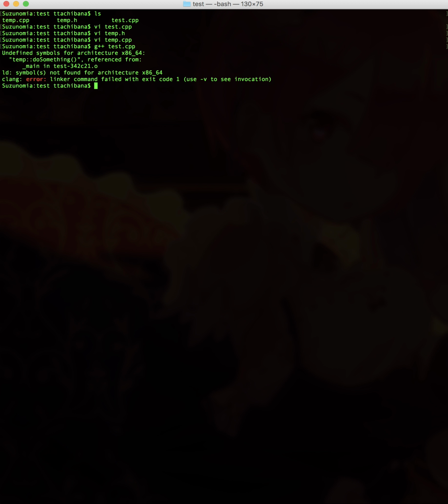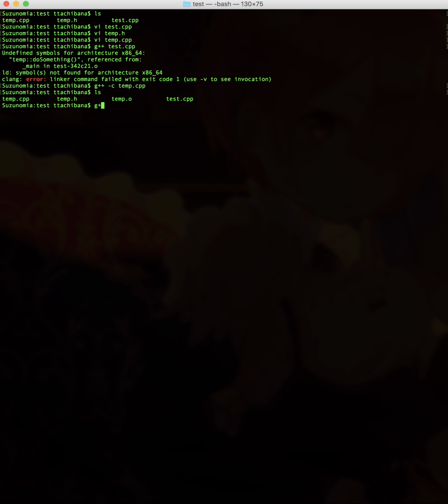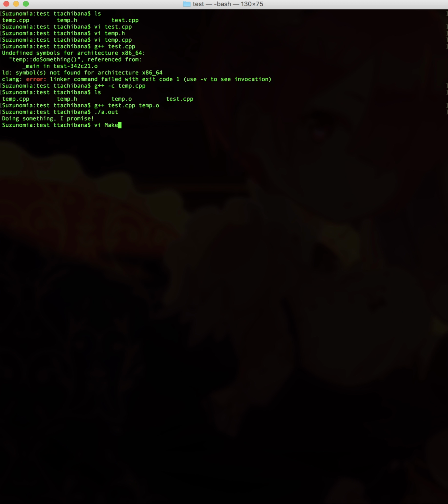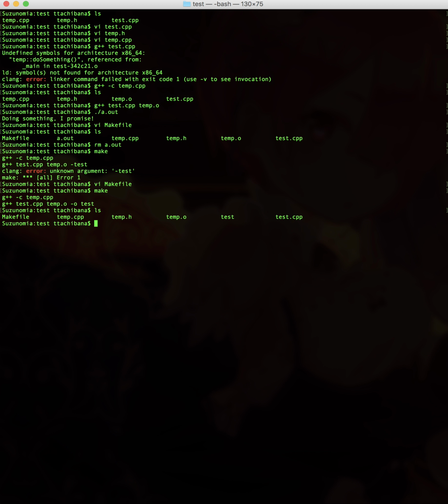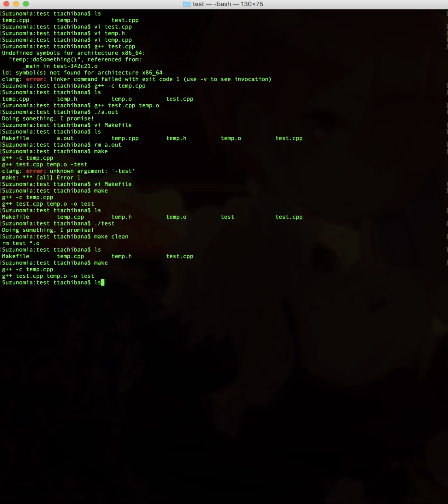Makefile デモ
This is a very basic demonstration on how to make a Makefile and how easy it can make compiling C++ programs.